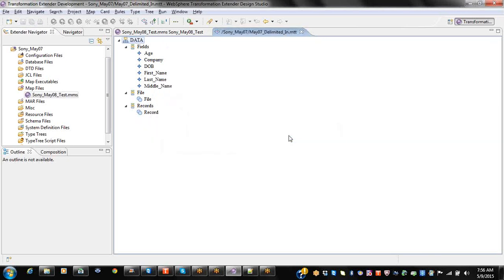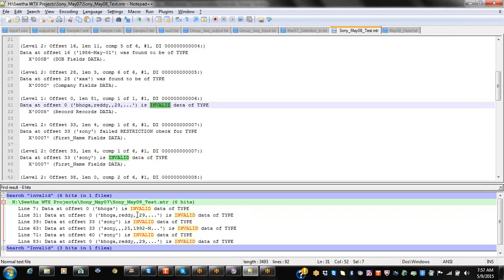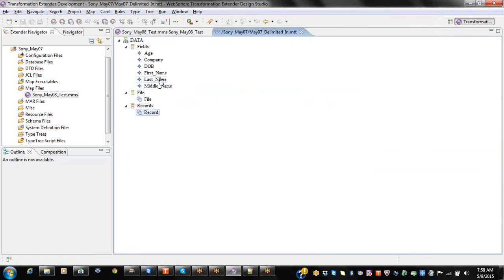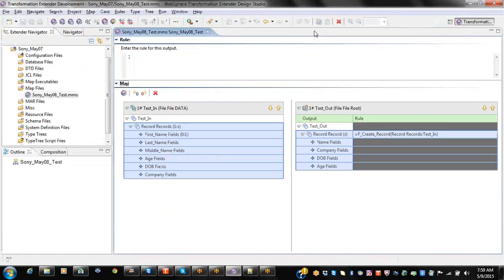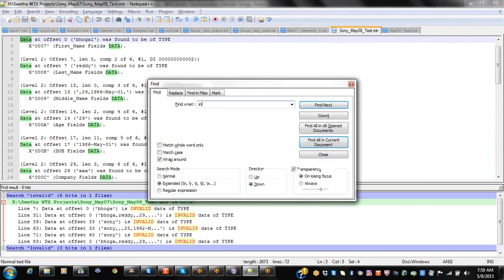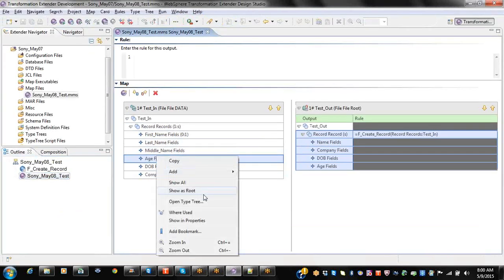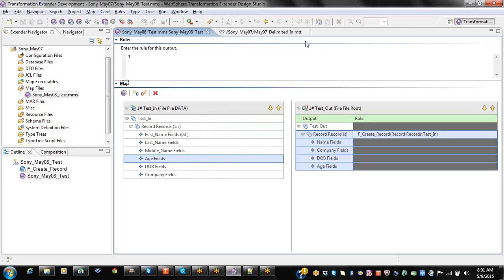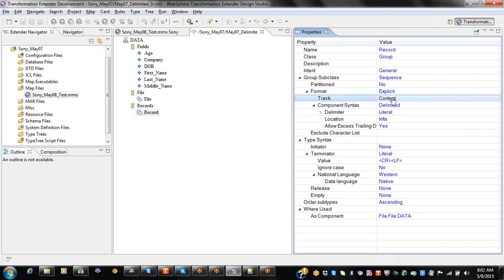6 IBM WebSphere Transformation Extender | IBM WTX | Chennai Folks Training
Welcome to Chennai Folks Training

IBM
IBM WTX
What is IBM WebSphere transformation extender?
What is the function of IBM transformation extender?
What part number is IBM transformation extender?
What is the full form of WTX?
Where is WTX located?
How do I increase memory in WebSphere?
What is IBM Transformation Extender Advanced?
What are adapters in IBM?
What is a benefit of using the IBM Extended Cache monitor?
How do I raise my PMR case to IBM?
What are IBM cartridges?
What is IBM code engine?
What is the full form of FLLS?
What is the full form of DGF Ka?
What is Stam full form?
What is the maximum heap size in WebSphere?
How to increase JVM heap size in WebSphere?
How do I clear heap memory in WebSphere?
What is IBM extended support?
What are IBM accelerators?
What is IBM ITX?

ibm websphere transformation extender type tree and map
ibm transformation extender
websphere transformation extender